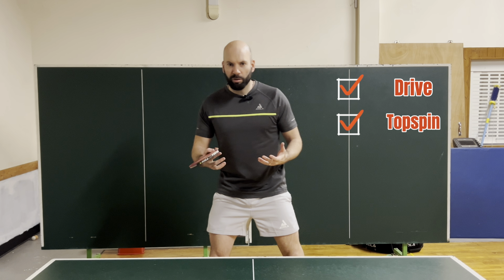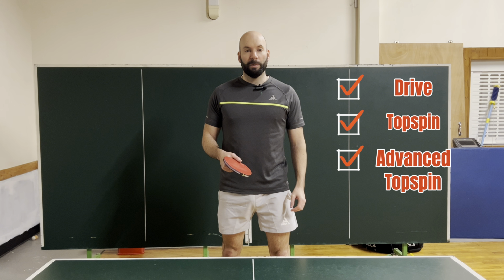Stepping Stones to a Strong Forehand Topspin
Welcome to my first video that’s focussing on something different from service. I will be putting up some content other than serves from time to time and I hope you enjoy this one and find it useful too.

Take a look at these steps to develop a robust and effective forehand attack. Mastering these fundamentals will allow you to progress the effectiveness of your forehand attack / forehand topspin.

What other skills would you like to see?

My bat set up is:
Blade: Joola Rossi Emotion PBO-c
Rubbers: Joola Dynaryz AGR (max)

Want to work with me?

For my FREE 4 Steps to Pro Level Serves and much more, look

If you’re enjoying my FREE content and advice, you can always tip me by ‘Buying Me a Coffee’